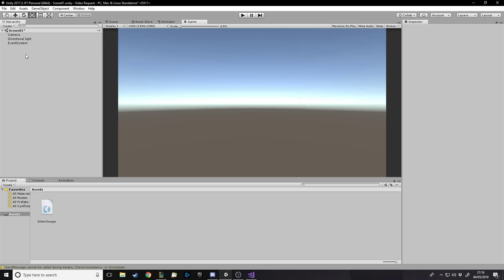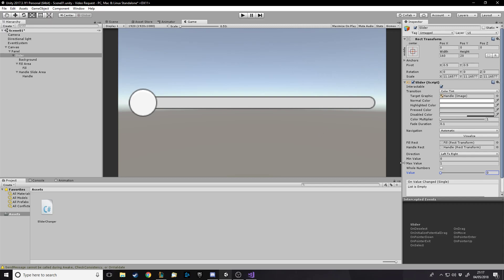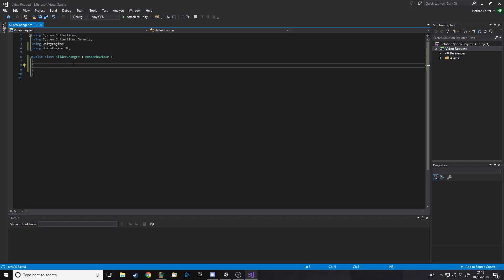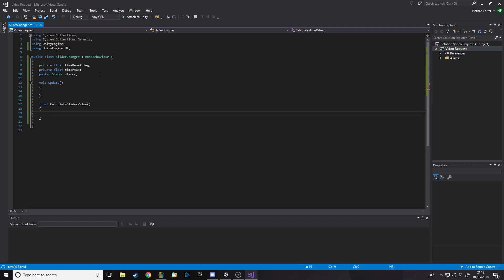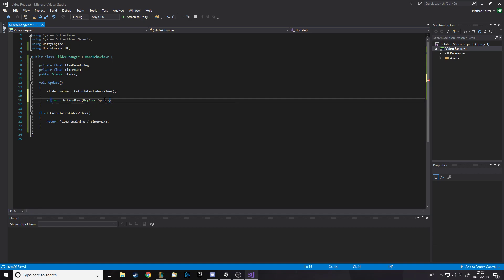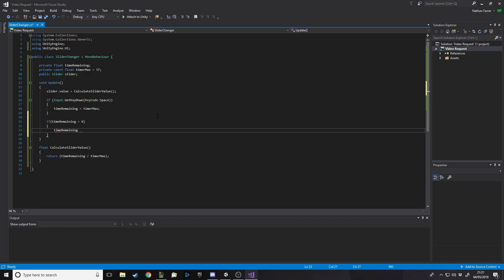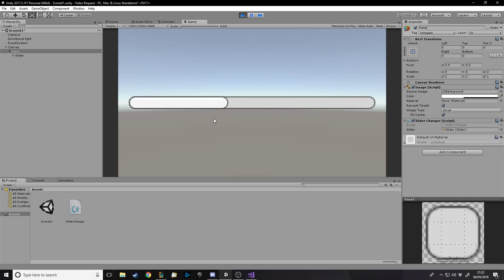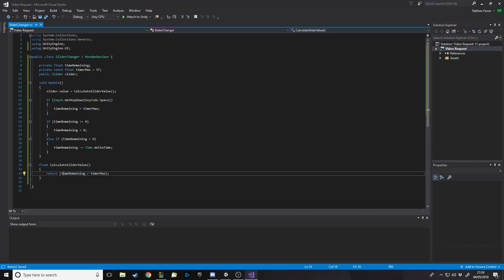Unity Tutorial - UI sliders in code (Timer)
In this video I show how to make sliders update live for use as a timer.